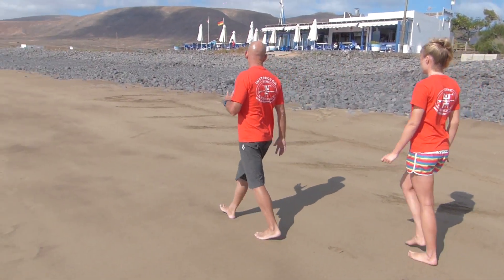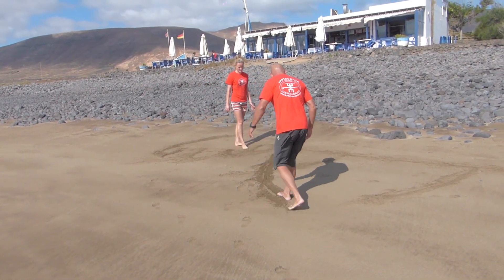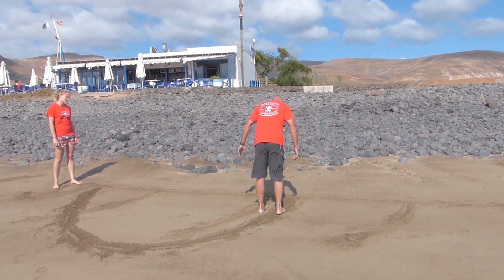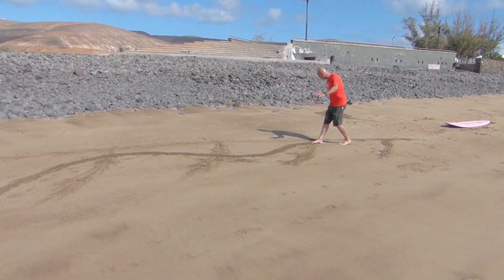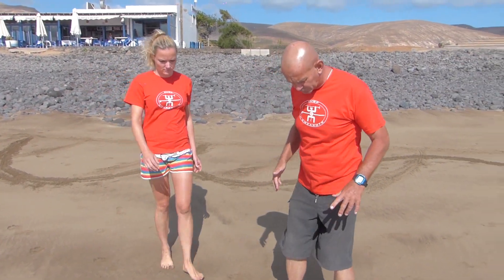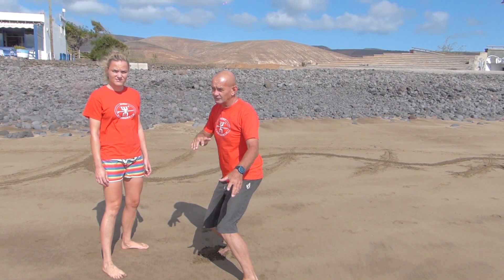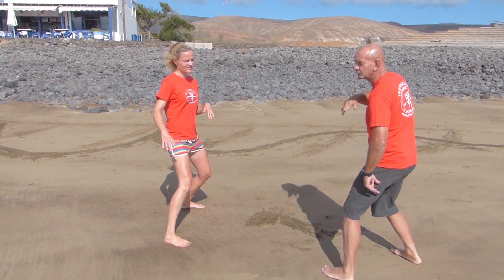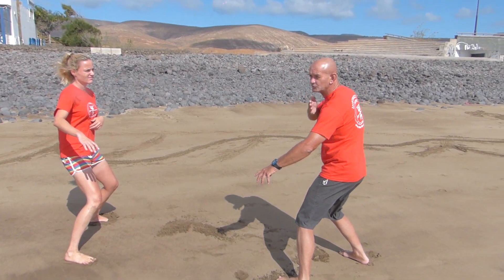Surf Insight : The Bottom turn to Off the lip and to Cut Back... Body Form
Once we have learned to make a solid bottom turn we know need to make top turns and of course the cut back so we don't out run the wave .  This practice seems strange at first but watch the body mechanics to really help your own surfing . Freeze the pictures of the actual surfing. Again its something you can check out on our Skate to Surf videos. Please check out the description below to find out more about what we do.

Our clients Trip Advisor reviews for Surf School Lanzarote and our Surf School Sri Lanka show the level of excellence we've achieved at both schools.

Please like and follow our Facebook pages for Lanzarote and Sri Lanka

Please ask us questions about your surfing and the very best of surf coaching is waiting for you at our schools